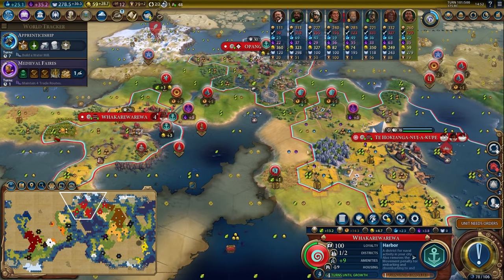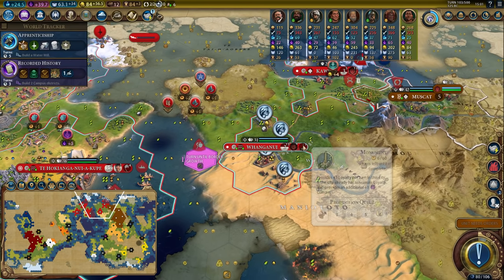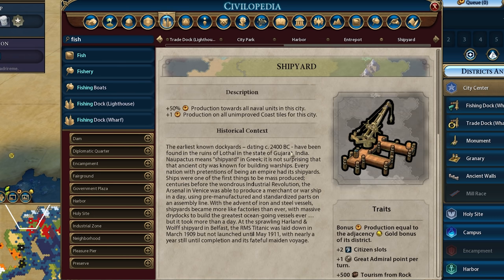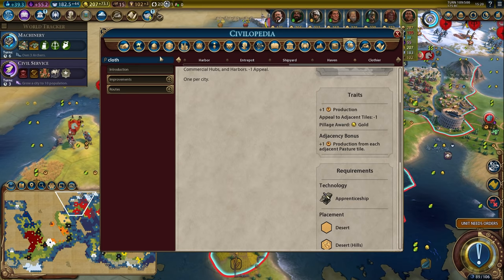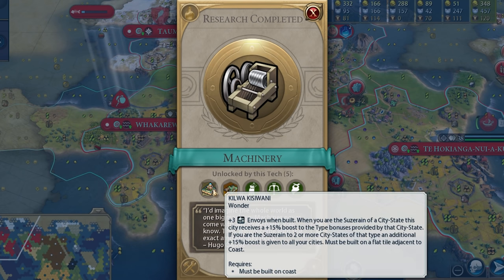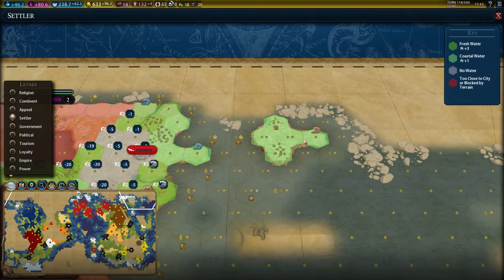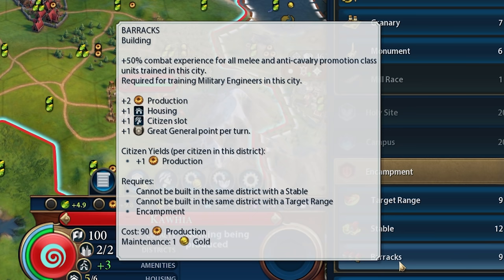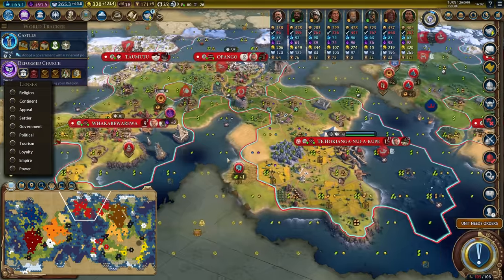My GIGA Capital has HUGE population! - Civ 6 Maori Urban Complexity #3